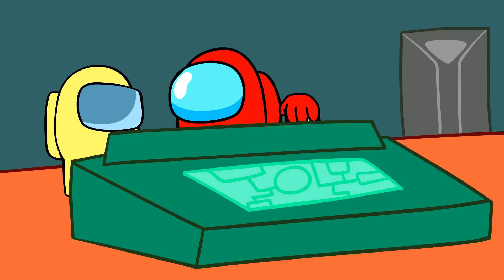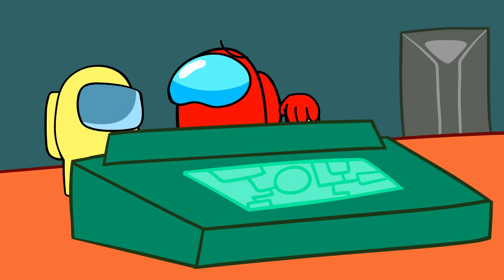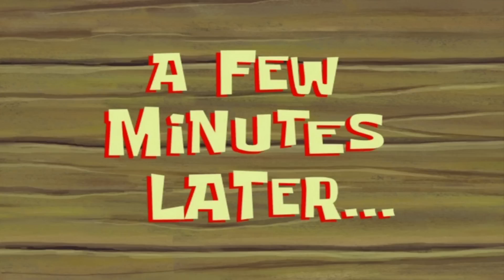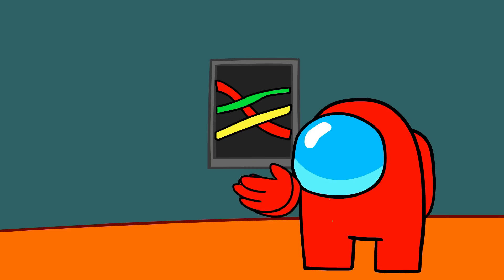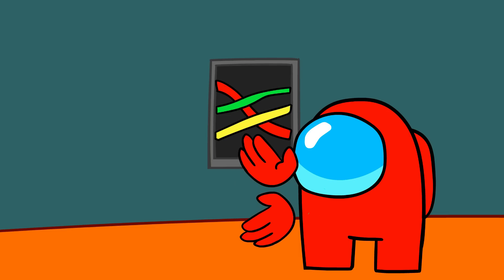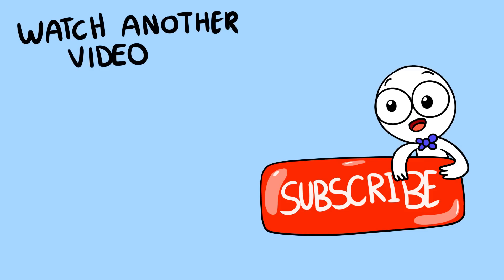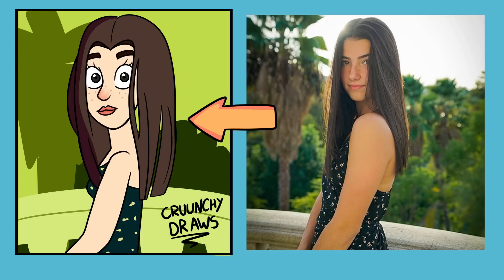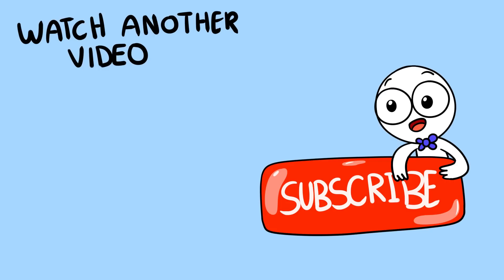Among us Animation Sad story l My Buddy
You guys seemed to like the last sad among us animation so here's another one ! haha , how many among us sad animations Will I make ?